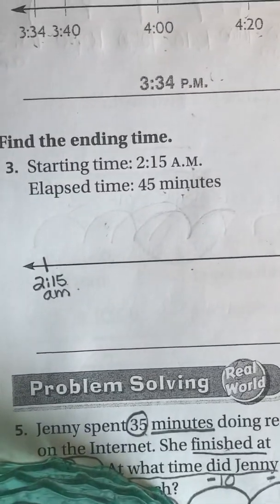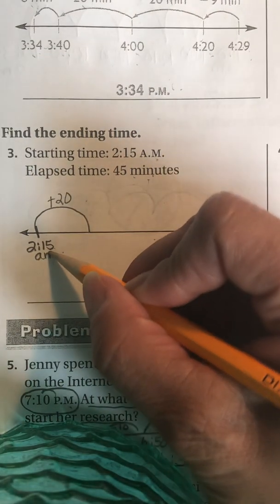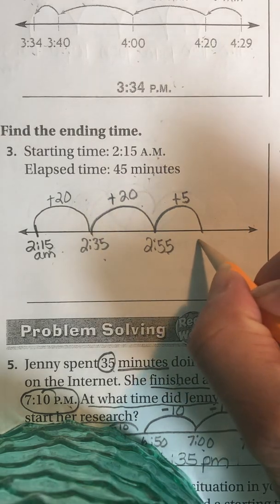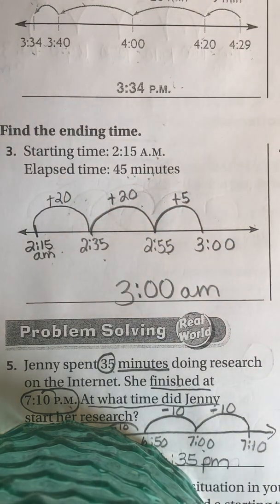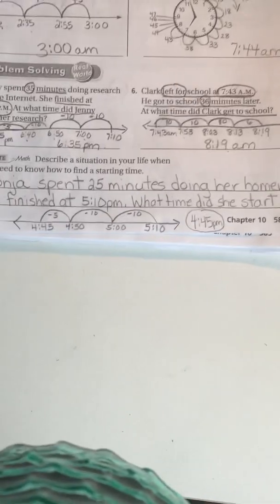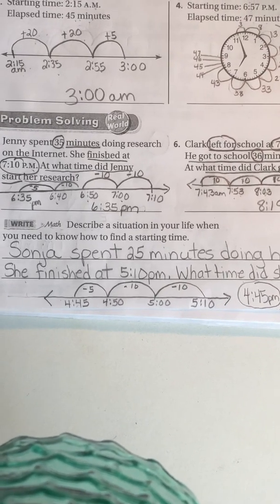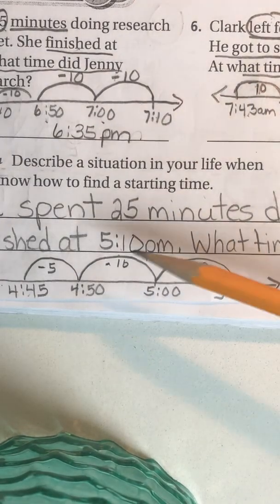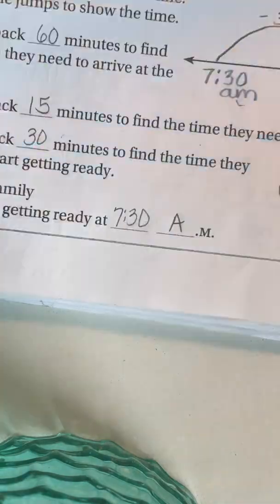10.4 Homework go over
Go over homework pages 583-584